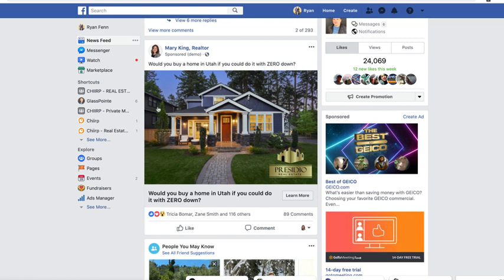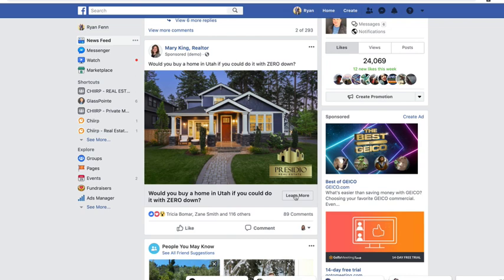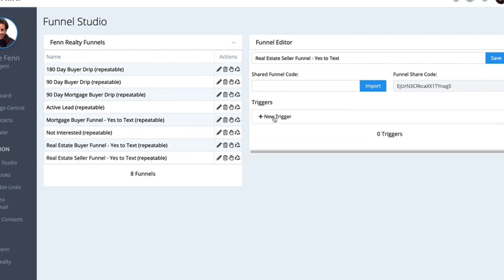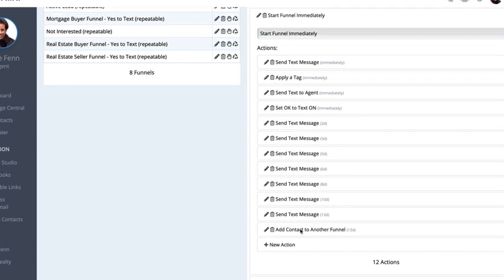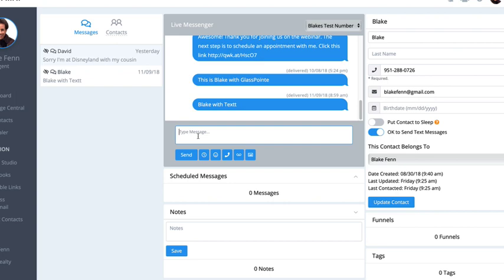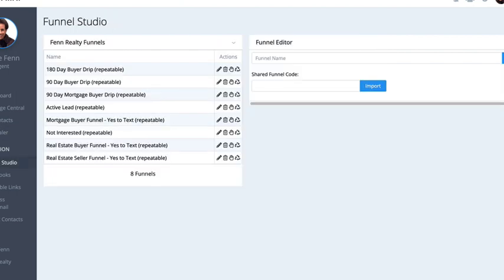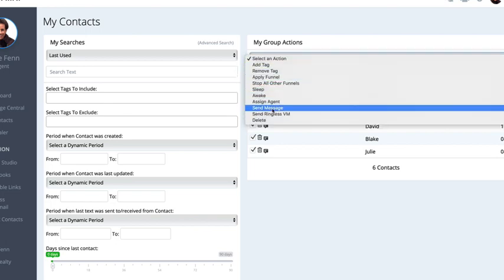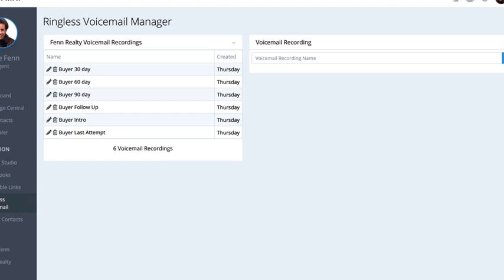Chiirp Real Estate Accelerator Demo